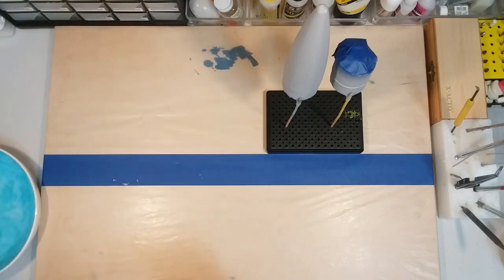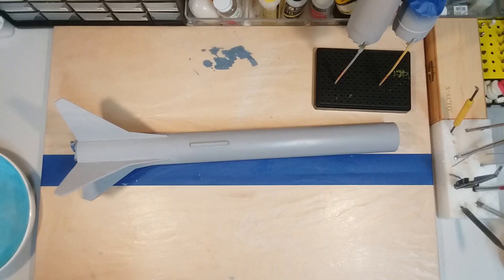Finishing the Olympus Payload Model - Part 5 "Wet Sanding and Masking"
In this episode we demonstrate the process of wet sanding the primer on the fins and the body. We then discuss the color scheme we want to use, and finish this episode masking the rocket for the overall color coat.

Don't forget to stop by and visit Max's Models when you finish here!

Chapters
00:00 Opening Titles
00:25 Introduction
01:06 Wet Sanding the Rocket
02:07 Deciding on a Color Scheme
04:14 Masking the White Stripe
05:38 Masking the Fin
07:25 Masking the Upper Ring
08:18 Painting the Accent Color
09:55 Closing Credits

The Rocketry Research Journal site has been created as a way to help anyone who has the desire to learn more about the exciting world of aerospace. Our primary interface into that world is through model rocketry and the majority of our posts will deal with various model rocketry subjects. This site is part of the Austin Aerospace Educational Network (AAEN), which is designed to provide you with the resources you need to perform a wide variety of projects using model rocketry. - all for free!

The Rocketry Research Journal - Our web site and blog